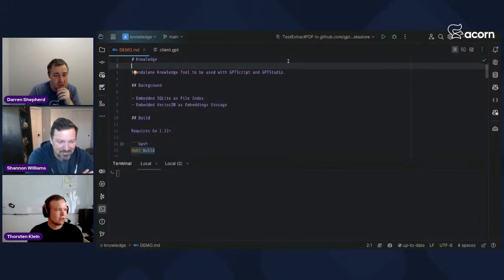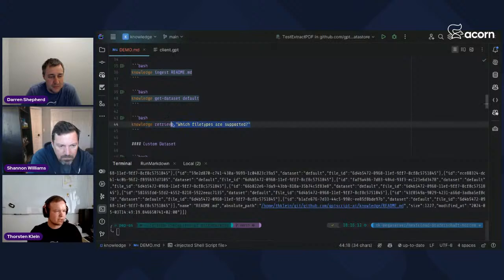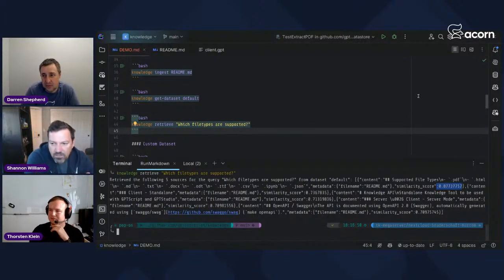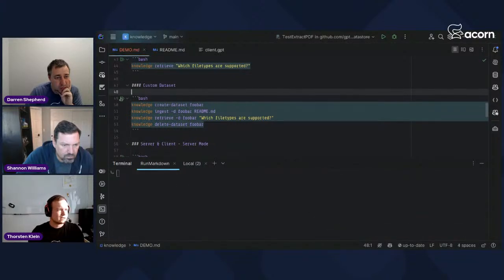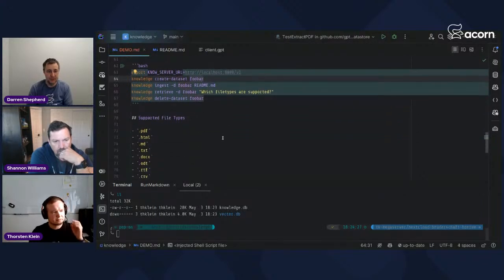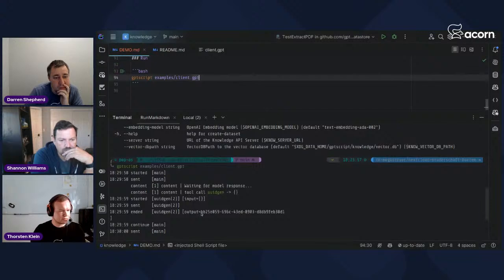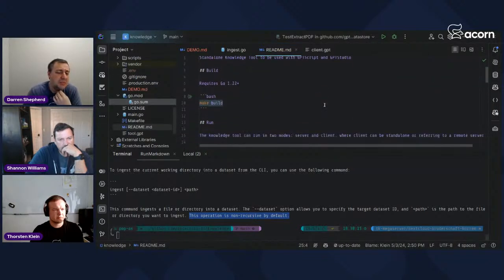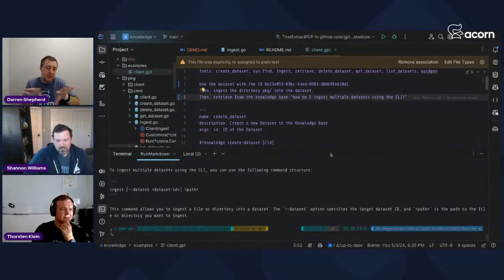GPTScript Meetup - Introducing Knowledge Embedding and Retrieval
In this meetup we will demonstrate new support for embedding knowledge in a vector database within GPTScript.